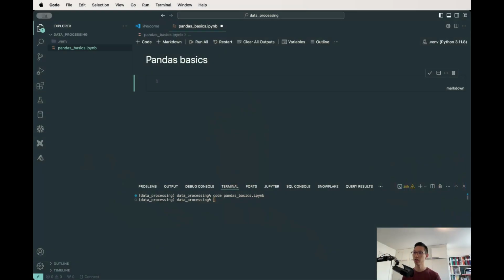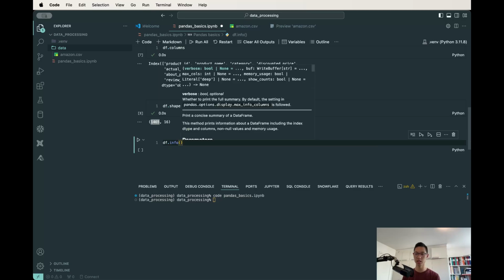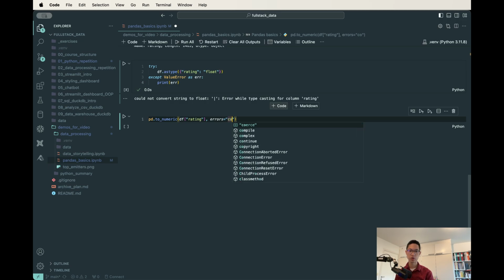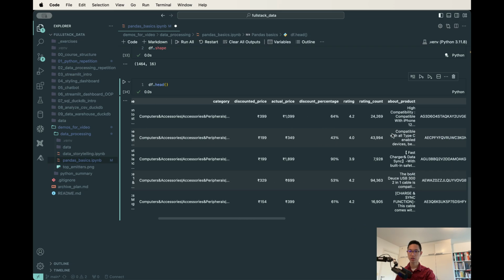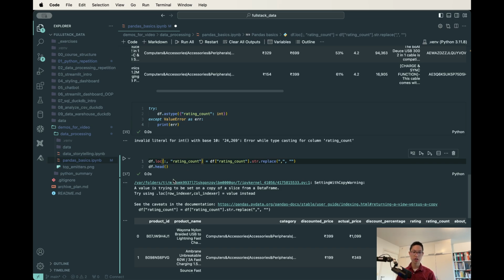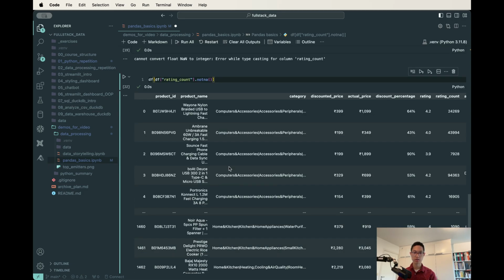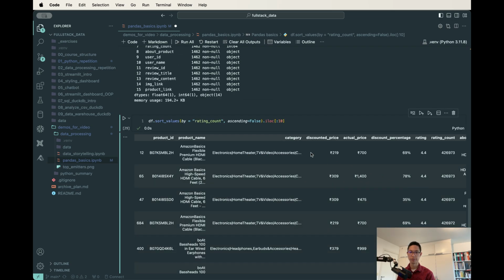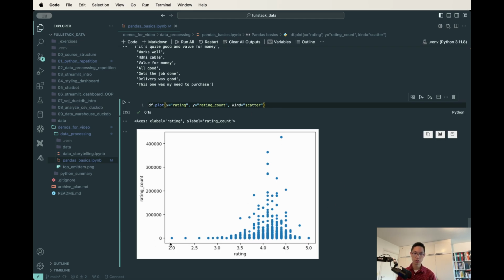Data processing repetition